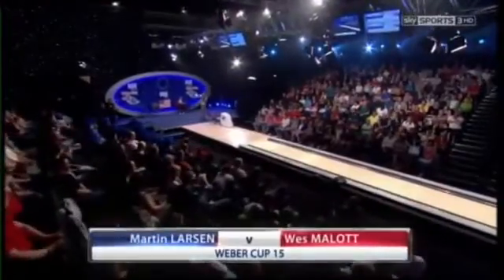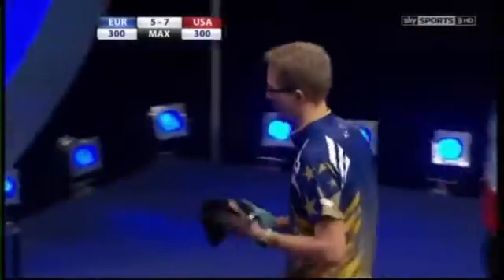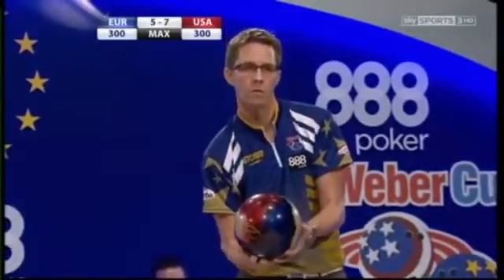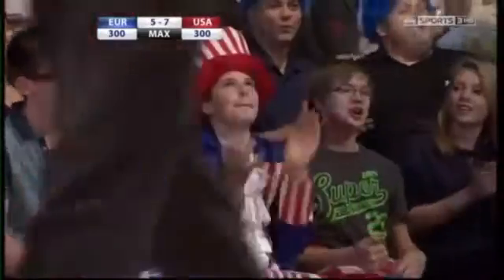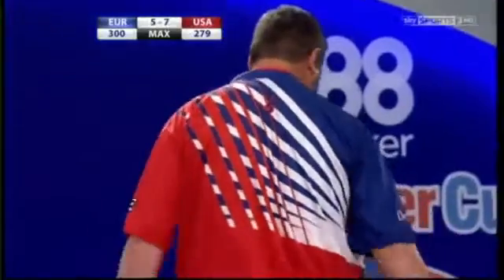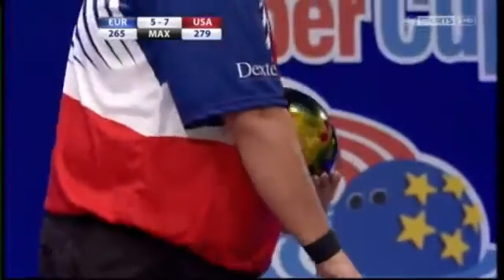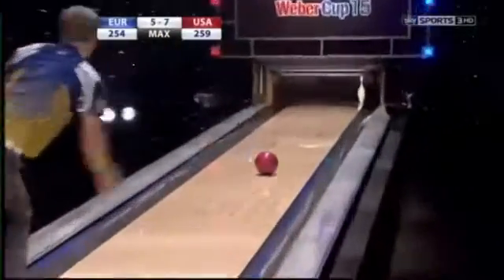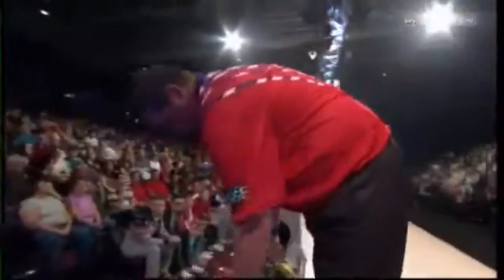Trận đấu giữa Wes Malott v Martin Larsen 2014 Weber Cup